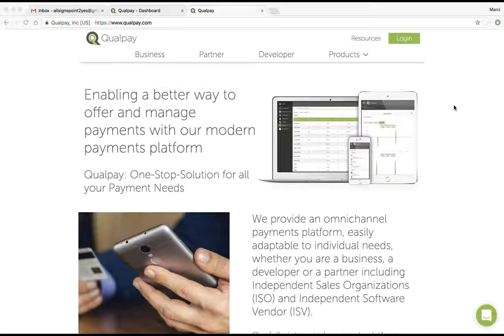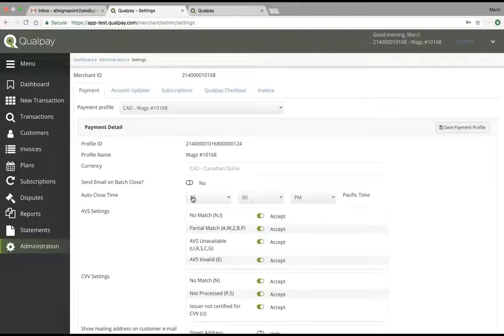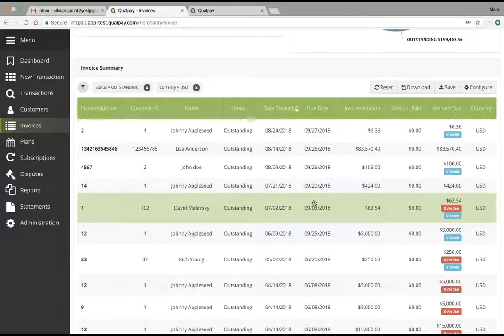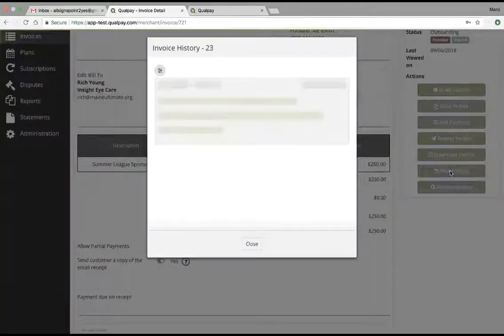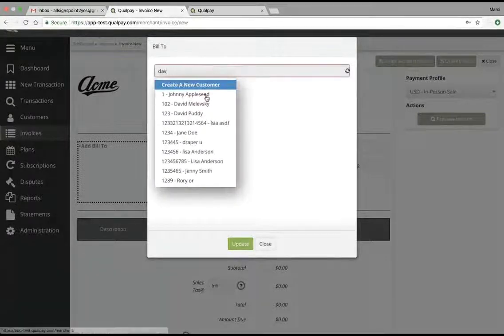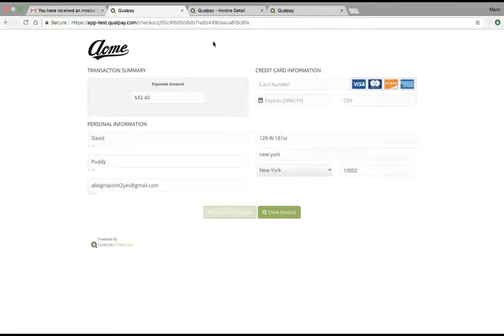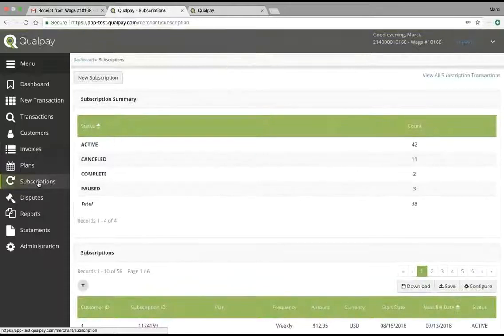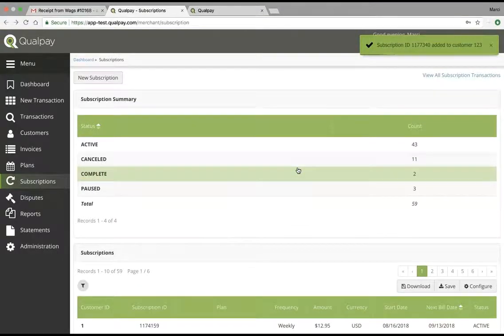Qualpay Invoicing Walkthrough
Information from Qualpay on how easily you can send invoices to your customers through our platform. With our product, you can eliminate paper and gain control over cash flow by offering a secure way to collect payments via a pay now button.

Qualpay helps businesses remove layers of cost while simplifying reconciliation reporting through an integrated payments platform. Our consultative approach to payments, and our flexible technology platform allow us to address any payments problems and needs you have.